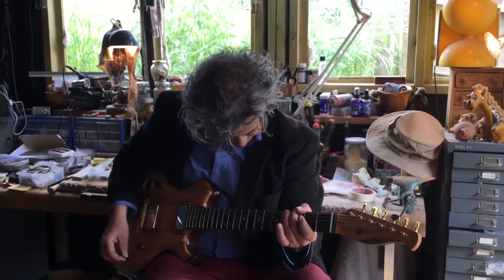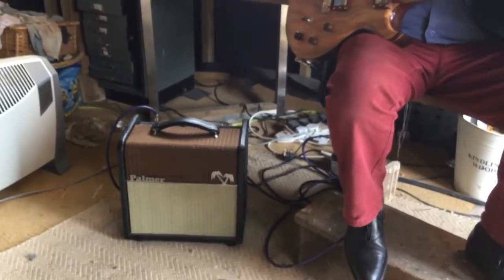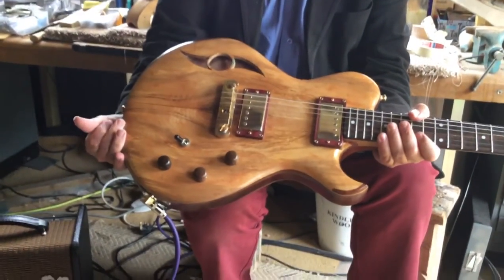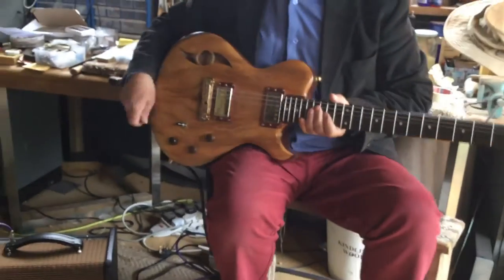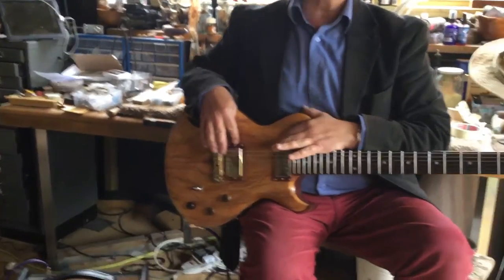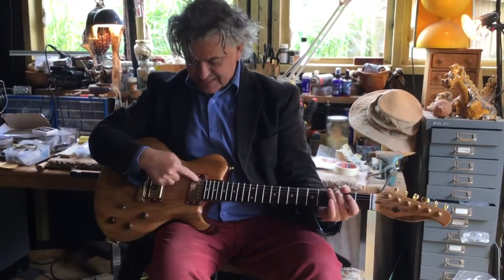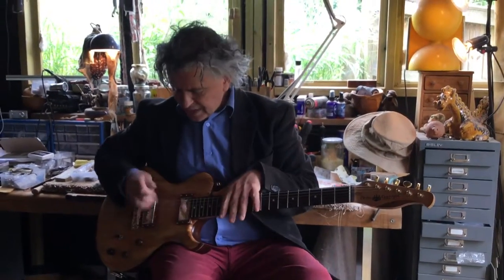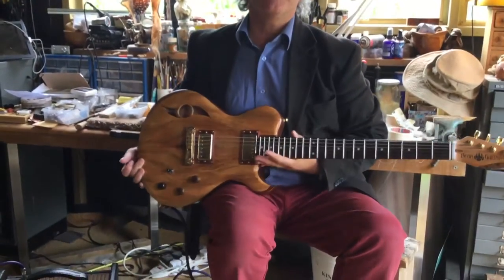Bear Mojo, super special build